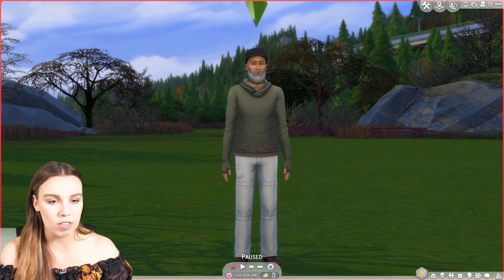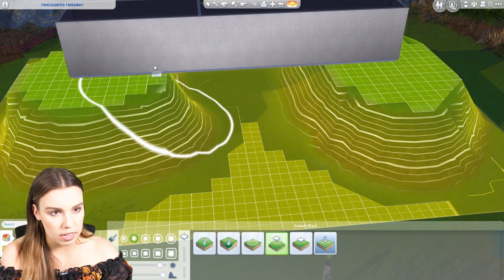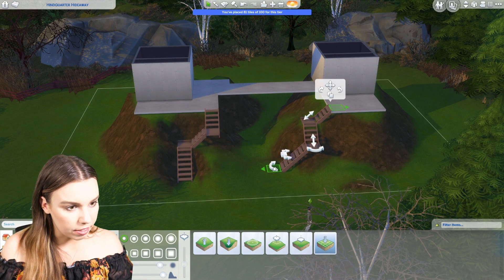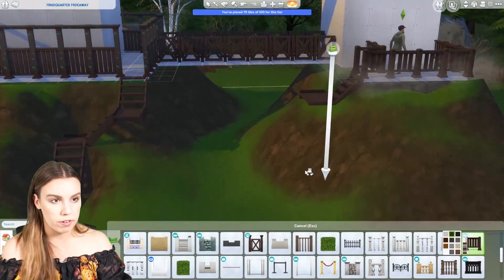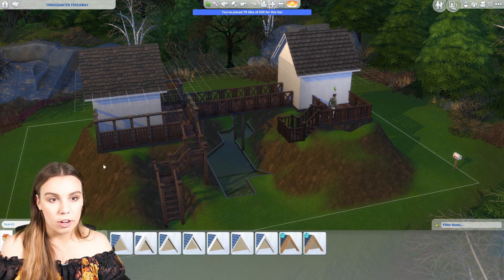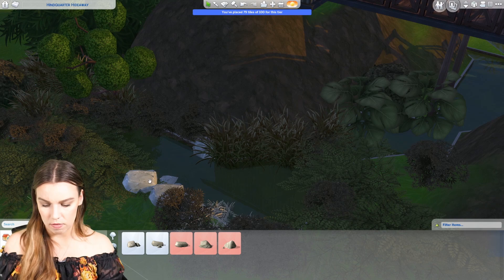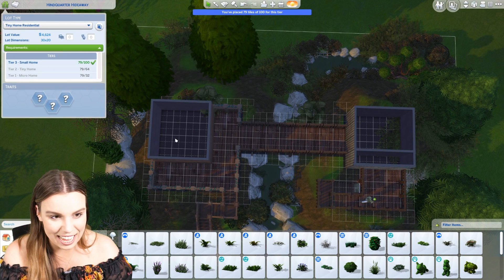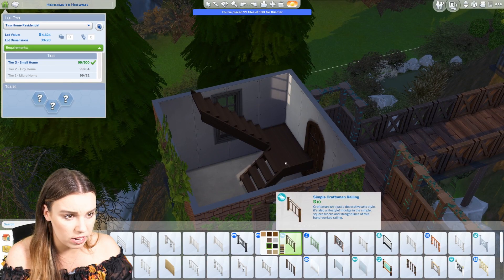This Bridge Connects TWO Tiny homes... or does it? (it does)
The sims 4 tiny stuff pack bridge building challenge! We connect two tiny homes to create the ultimate bridge tiny home experience. Enjoy x